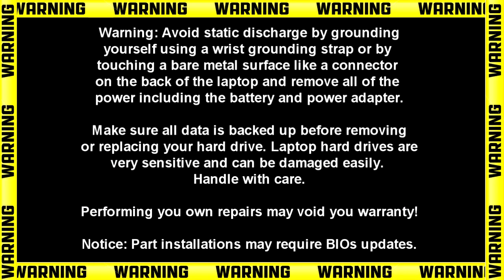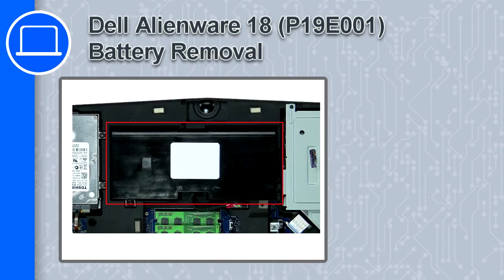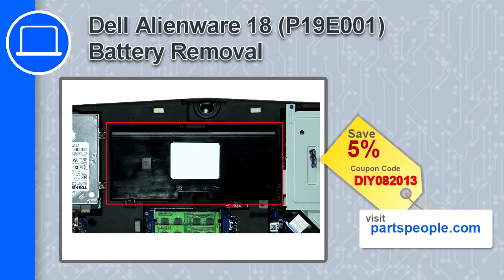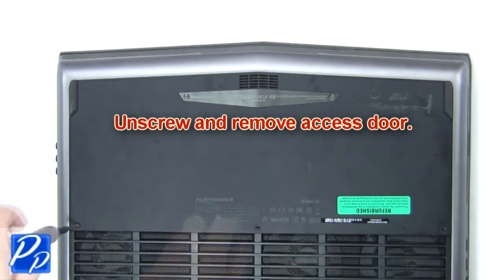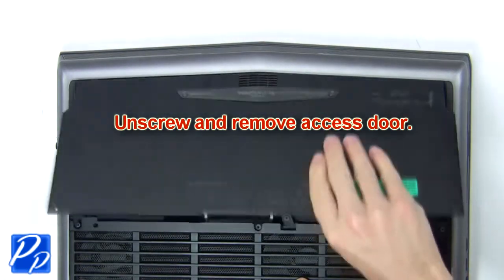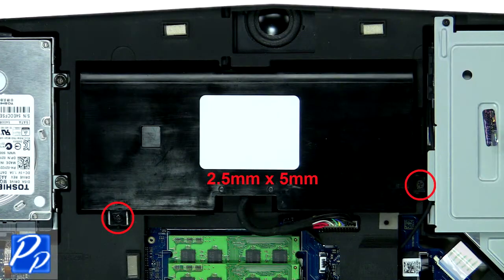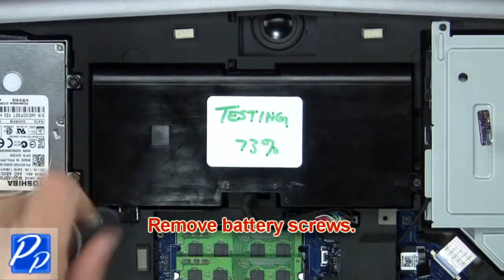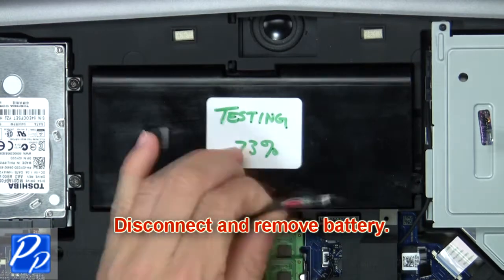Dell Alienware 18 (P19E001) Battery How-To Video Tutorial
Dell Alienware 18 (P19E001) video repair tutorial was brought to you